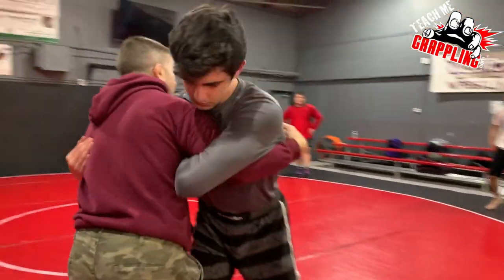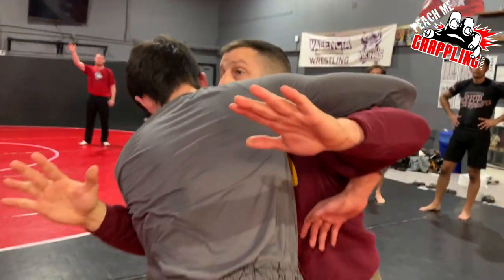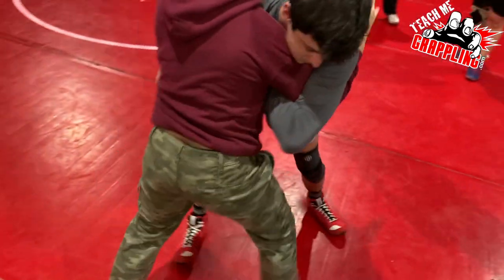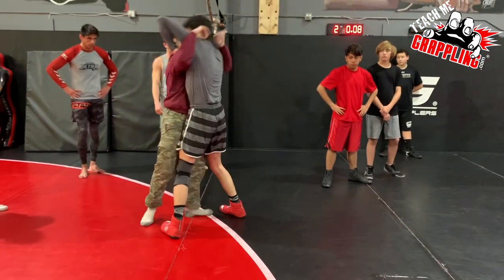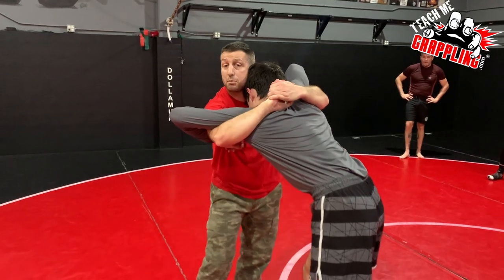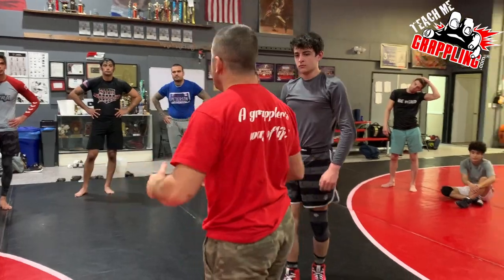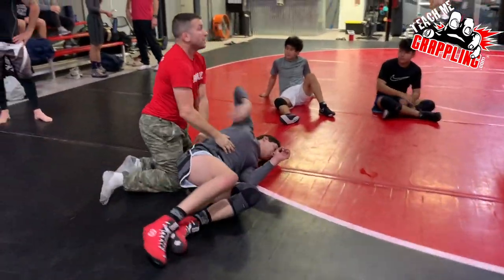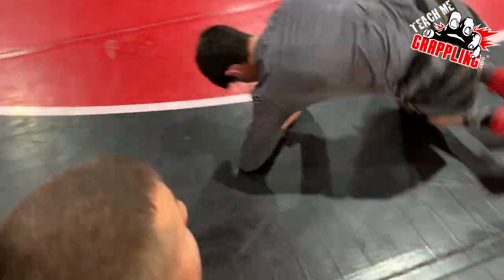Basic CLINCH Bodylock Takedowns for EVERYONE!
This video I teach my morning class a basic series I like from the pummel position.  Check out the details and you are sure to find something useful!  More videos to come!

or